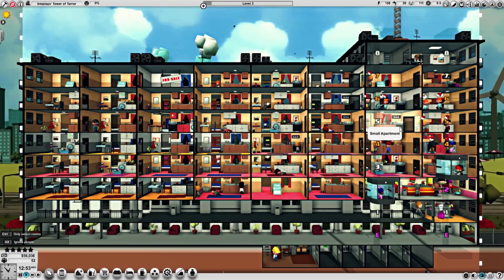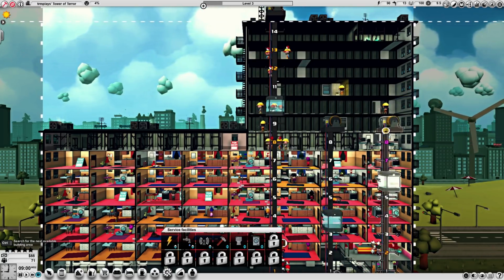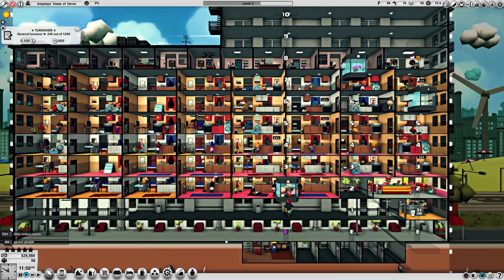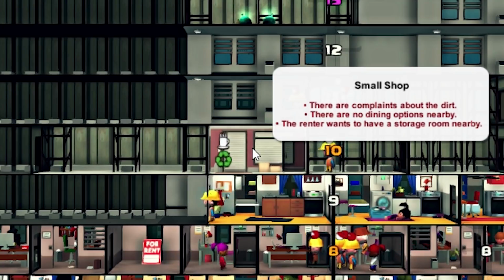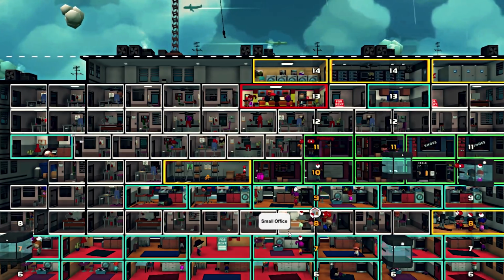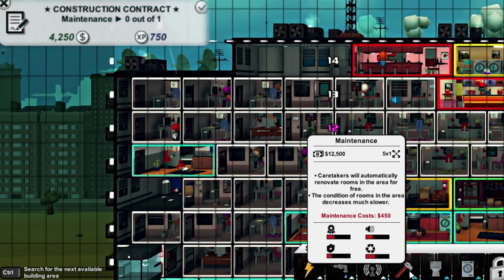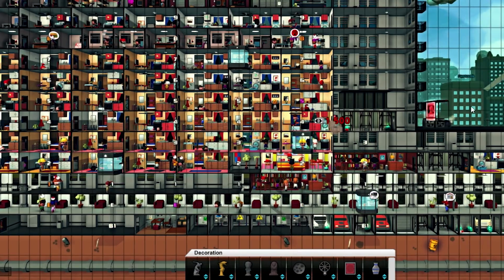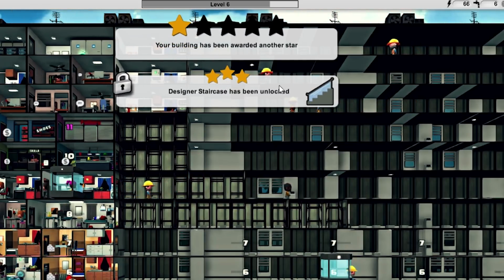My Tower was hit by an EARTHQUAKE and a STINK BOMB! Mad Tower Tycoon Day 2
Today we are hit by a natural disaster and a coordinated attack by a competitor's tower!